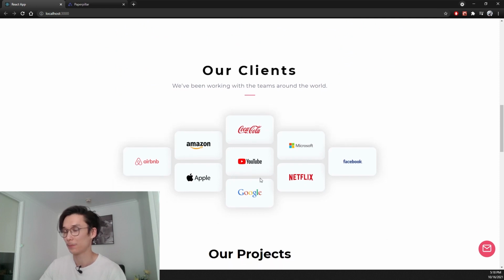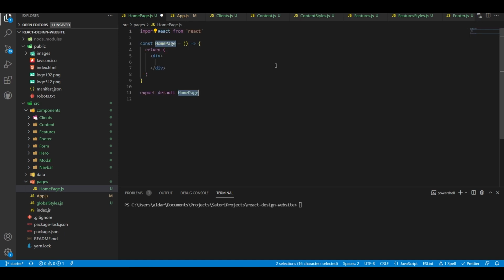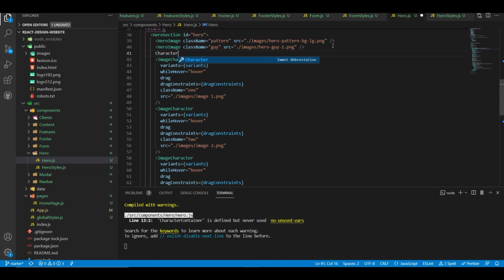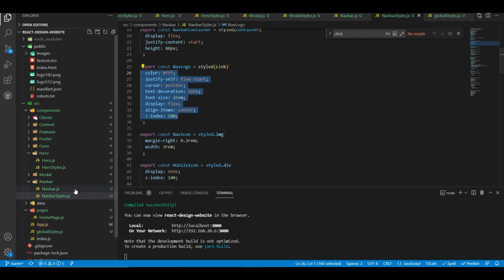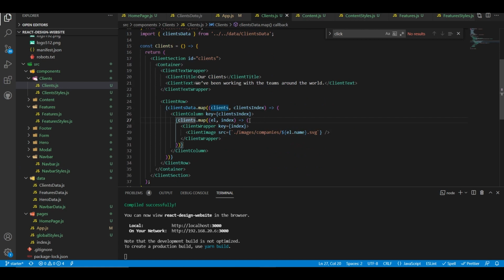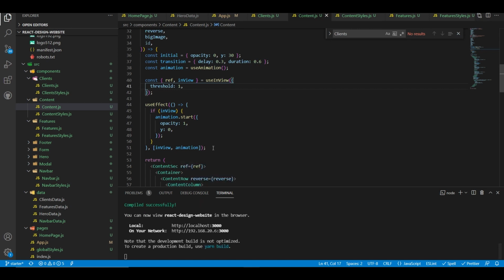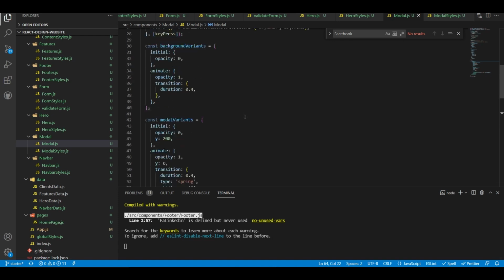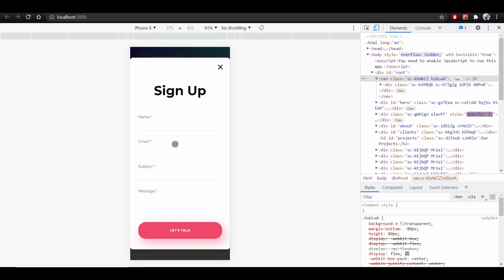Amazing React Project with Animations and Modal - Styled Components, Framer Motion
In this episode you will see how to build a website in React.js using styled components. You can learn how to create a smooth scroll effect, react router, carousel and a responsive layout.

0:00 - Introduction
2:30 - Initial Setup
4:21 - Global styles
7:09 - App.js Global Style
8:43 - Hero Section
16:25 - Navbar
21:25 - Feature Section
14:09 - Clients Section
25:55 - Content Section
33:01 - Footer
34:10 - Modal